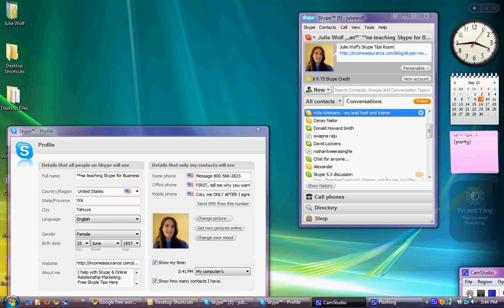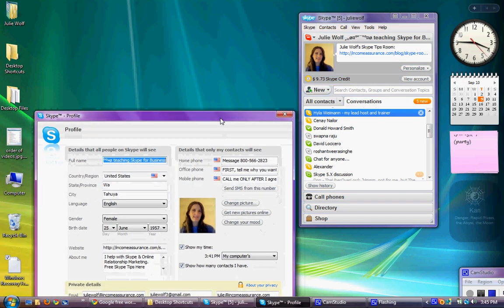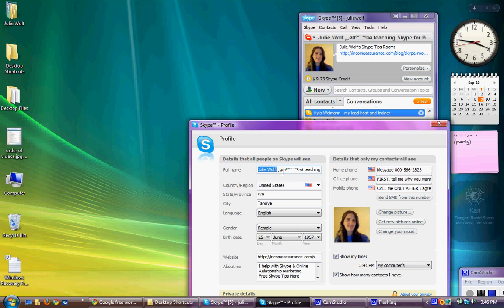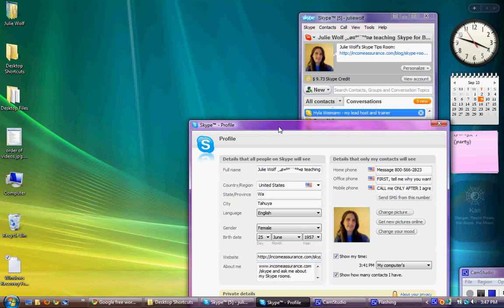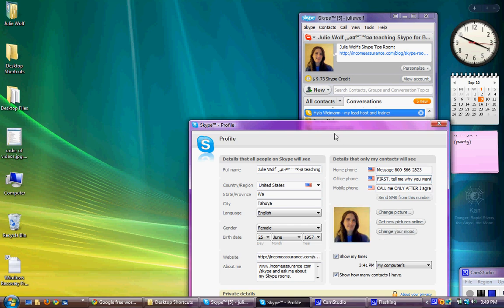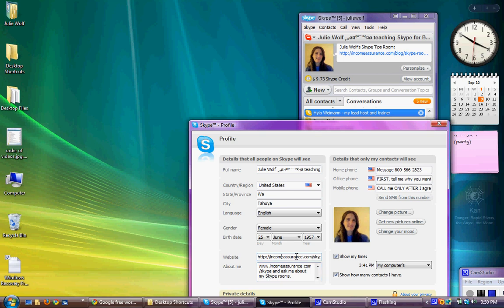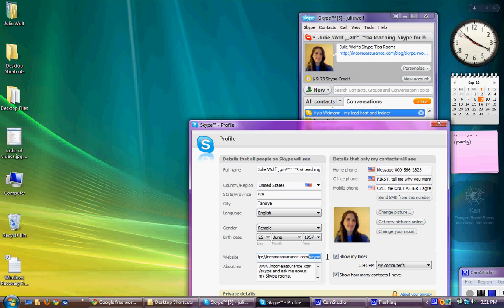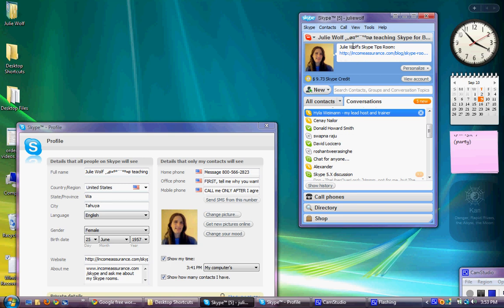How to Edit Your Skype Profile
for more Skype Tips or to Skype me your questions. Heres How to Edit Your Skype Profile and what to do with your Skype Profile to get better results.